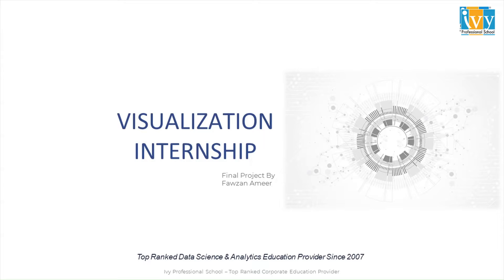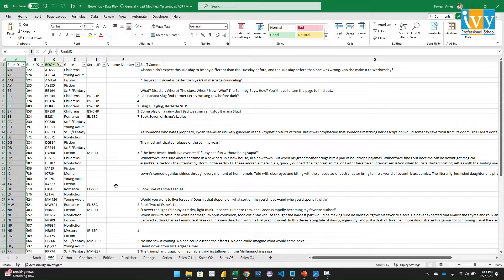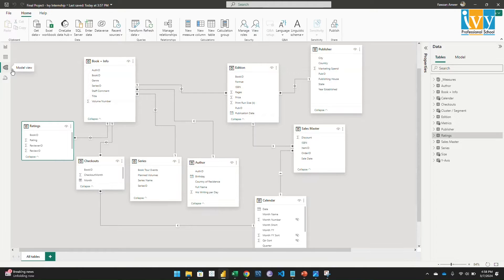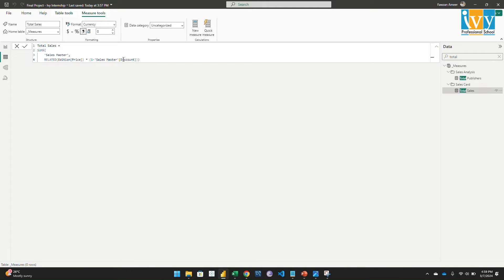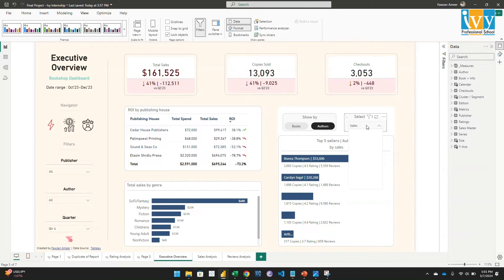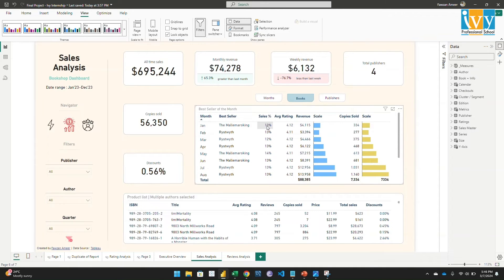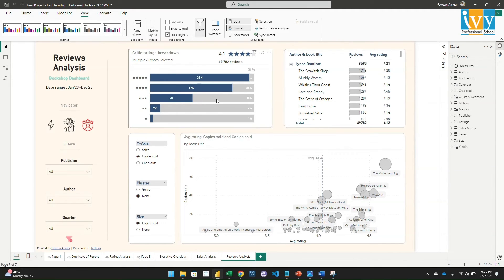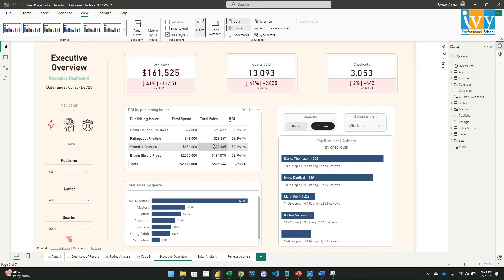Creating Dashboard on 10 Day Challenge | Bookshop Dataset Case study | Ivy Pro School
In this video, we take you through the process of creating an insightful dashboard for a 10-day challenge using a bookshop dataset. Join us as we explore the intricacies of data visualization and analysis with Ivy Pro School. Whether you're a beginner or an experienced data enthusiast, this case study will provide valuable insights into effective dashboard design and implementation.

Timestamp:
0:13 Introduction
0:40 Explaining the Challenge
1:00 Explaining Data Set
2:30 Explaining Data Model
3:50 Solving Difficulties
5:00 Explaining Executive Overview Dashboard
5:45 Explaining Navigators
6:20 Explaining self Analysis
7:20 Explaining review analysis